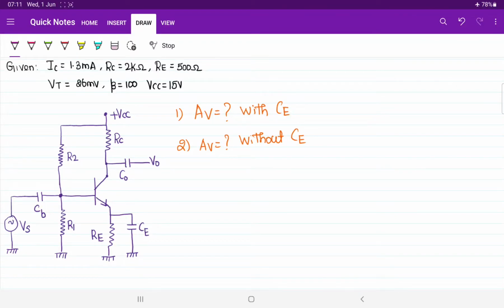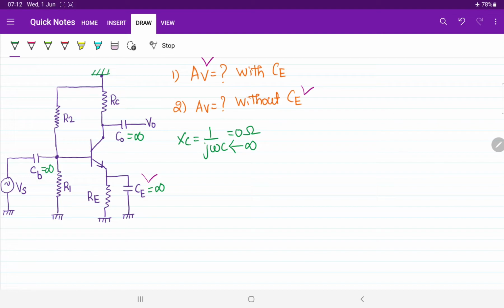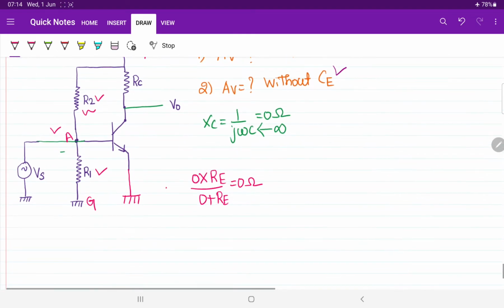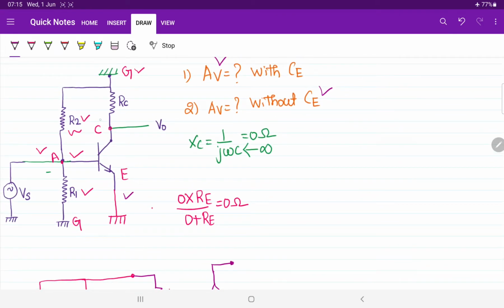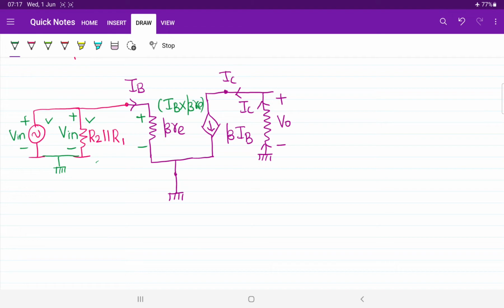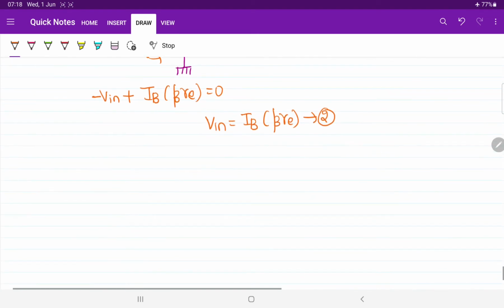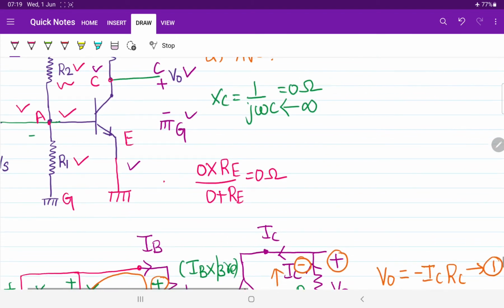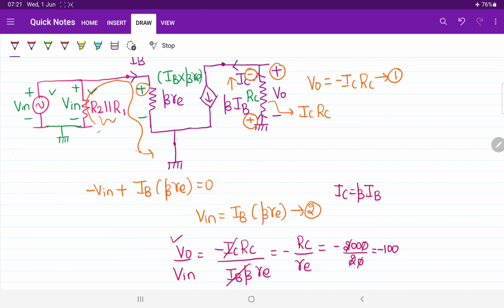BJT AC ANALYSIS 10 || QUICK LEARNING || NO CONCEPTS DIRECTLY SOLVING QUESTIONS